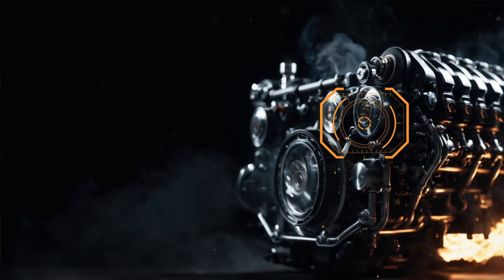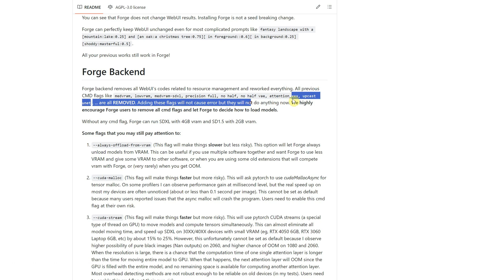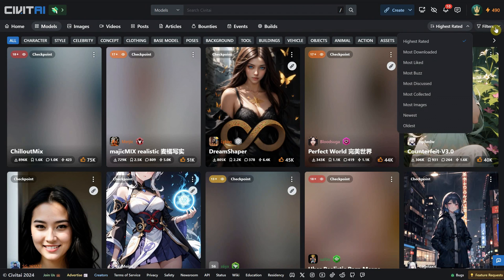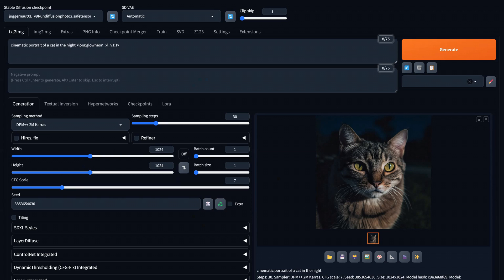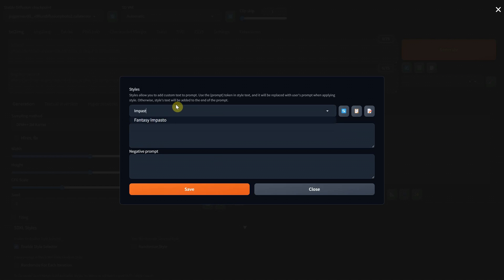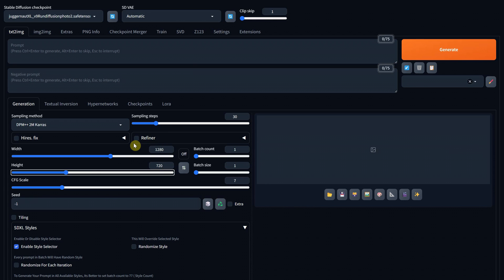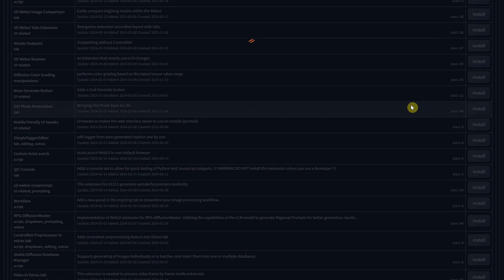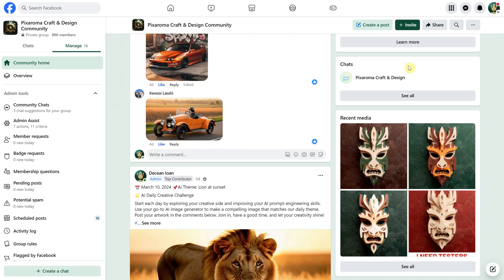Stable Diffusion Forge UI: Under the Hood Exploration - Tips and Trick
In this video, we're taking a detailed look at the Stable Diffusion Forge UI, covering everything from finding and updating models and settings to enhancing your AI image generation process. We start with the basics of .bat files in your forge folder, showing you how to update your Forge and dig into command lines for manual updates. We'll guide you through using the run.bat file and editing the webui-user.bat file to integrate models from Automatic1111, saving you precious disk space.

We delve into where to download new Stable Diffusion models and how to install them correctly, including tips for using CivitAI to find highly rated or popular models. Learn how to manage and test different types of models, including Lora models and ControlNet models, for improved generation results. We also explain how to add and manage styles to streamline your creative process, ensuring you get the results you want quickly and efficiently.

Discover how to customize the Forge UI to your preferences, from setting defaults to managing extensions for an enhanced user experience. We wrap up with practical tips on organizing your generated images and extending your Forge setup with shortcuts for quick access.

If you're looking to get the most out of Stable Diffusion Forge UI with practical tips and tricks, this video is a must-watch.

Chapters:
00:00 Introduction
00:13 Update and Run Forge - Bat Files
02:06 Bat File Arguments
03:15 SD Models, LORA, and How to Get Them
08:20 Where to put Upscaler Models
08:59 Control Net Models for Forge
09:57 Styles
12:02 UI Config and Defaults
13:49 Forge Shortcut
14:28 How to Install and Remove Extensions
16:08 Paths and Folders